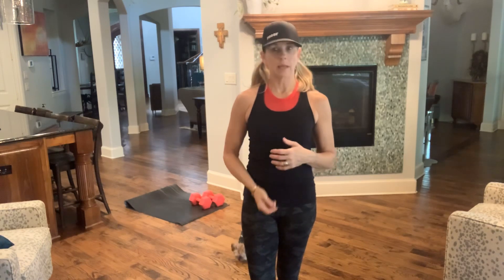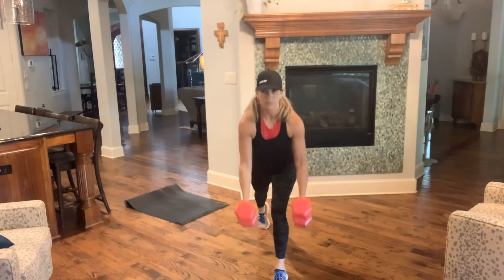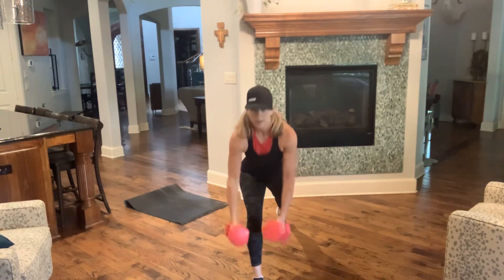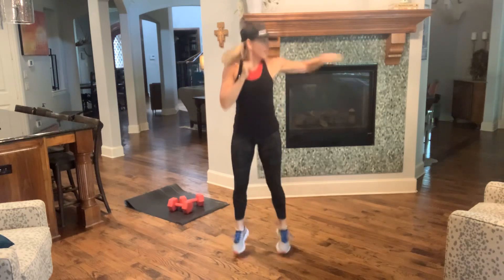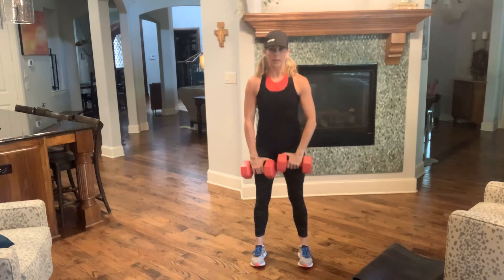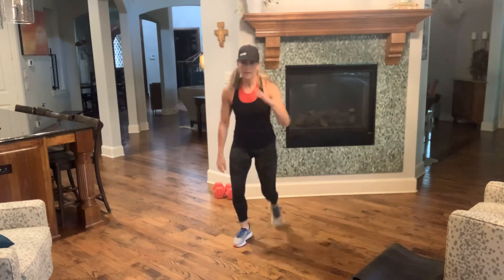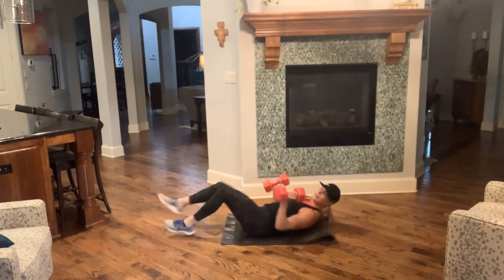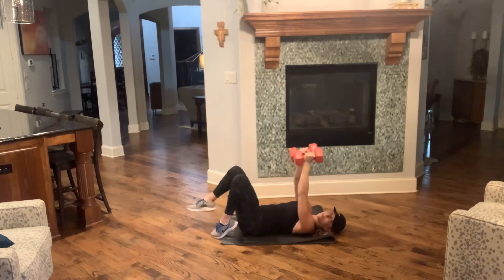Shred with optional 7.5lb dumbbells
Strength/Cardio/Abs